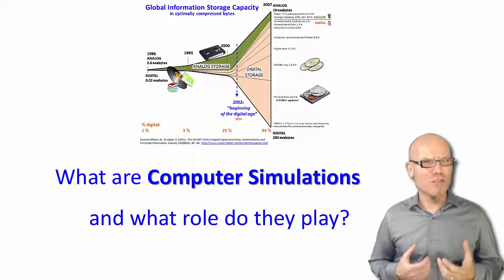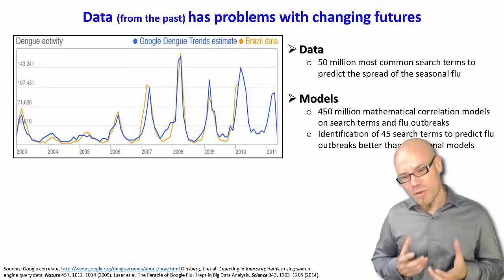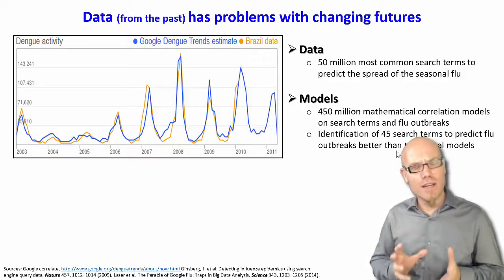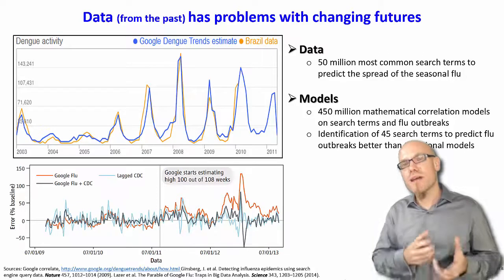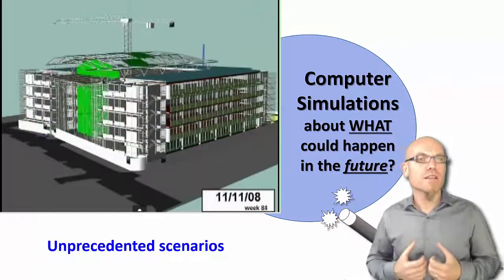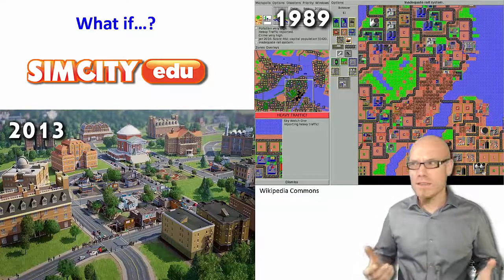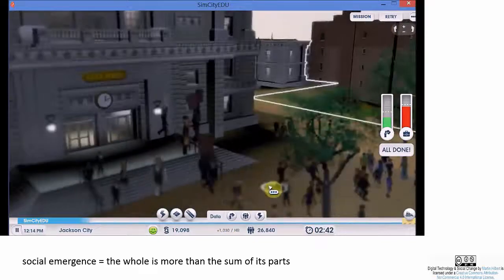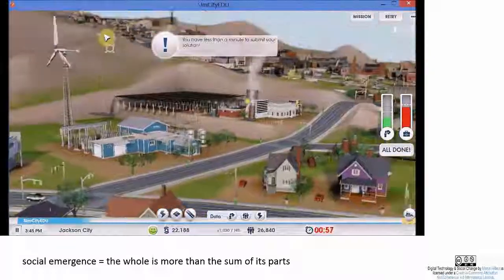DT&SC 7-10: Why do we need computer simulations?